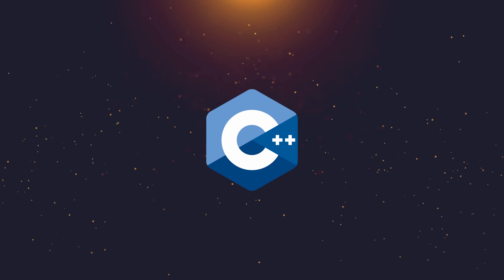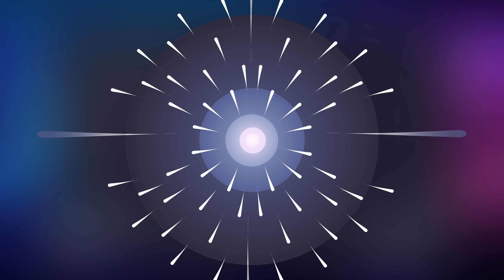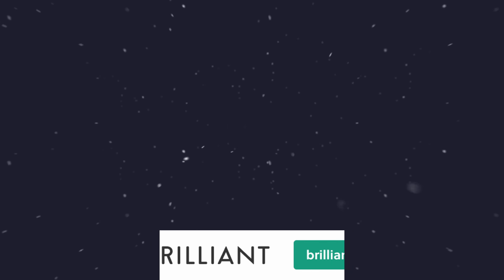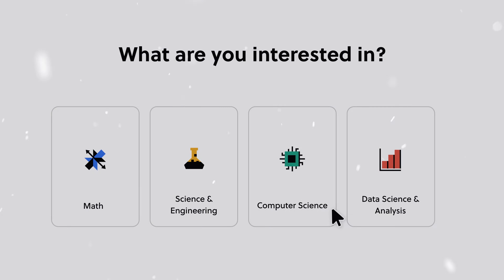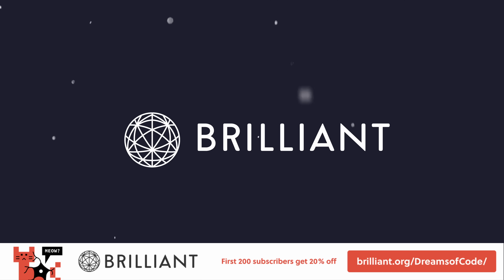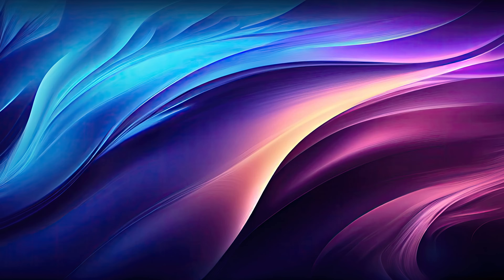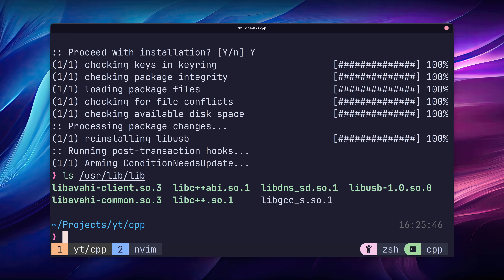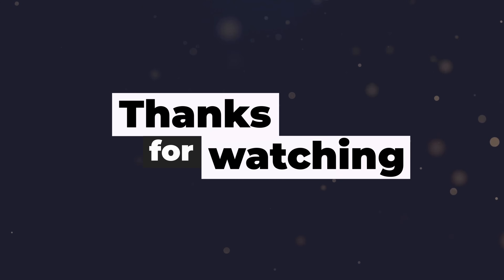Should you learn C++ in 2023?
C++ is perhaps one of the most famous programming languages in existence. But is it worth learning in 2023? In this video, we explore some of the reasons that I think it is, and why you may want to consider learning it.

00:00 Intro
00:26 Versatility
01:15 Performance
02:13 Personal Development
03:02 Sponsor
04:21 Demand
05:05 Constantly Improving
05:58 Tooling
07:03 Complexity